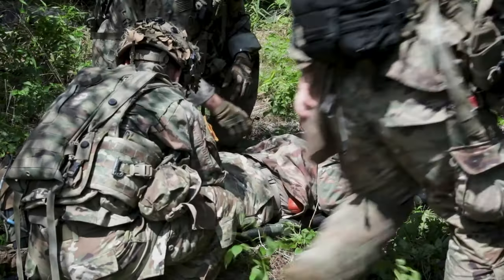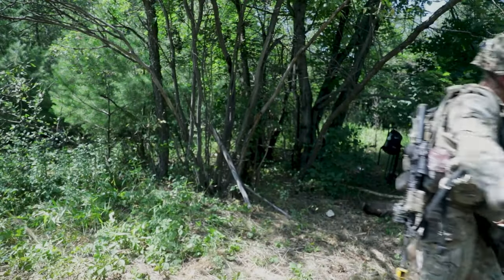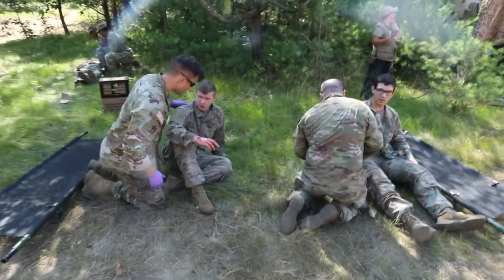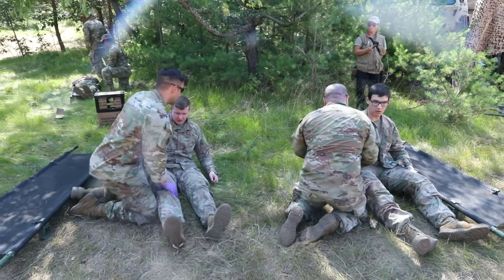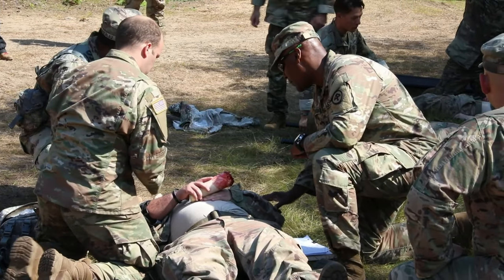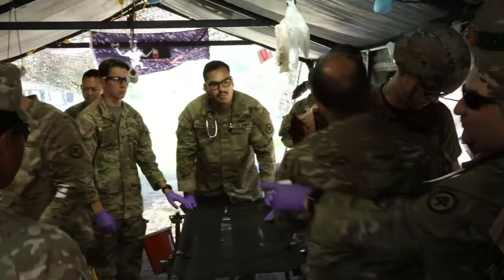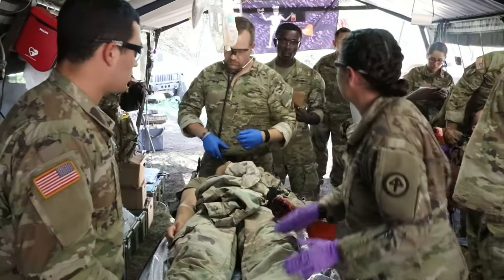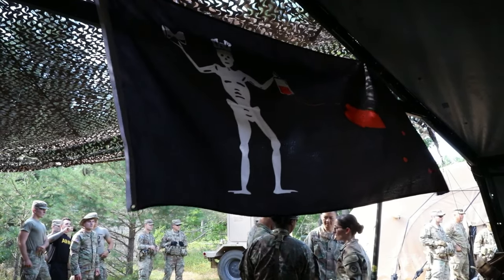Massachusetts 1-181st Conducts Coordinated STX and MASCAL Exercise+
Massachusetts Army National Guard Soldiers assigned to Charlie Company, 1st Battalion, 181st Infantry Regiment, 44th Infantry Brigade Combat Team, perform combat life-saver tasks during a Situational Training eXercise (STX) on July 19, 2022, at the 44th IBCT’s eXportable Combat Training Capability (XCTC) exercise at Fort Drum, New York. More than 2,500 Soldiers are participating in the training event, which enables brigade combat teams to achieve the trained platoon readiness necessary to deploy, fight, and win.

FORT DRUM, NY, UNITED STATES
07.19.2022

Film Credits: Video by Pfc. Michael Hayes
444th Mobile Public Affairs Detachment